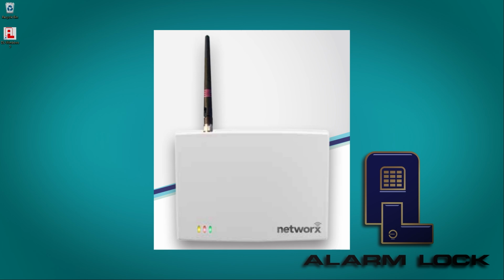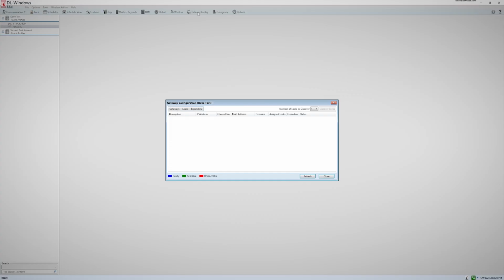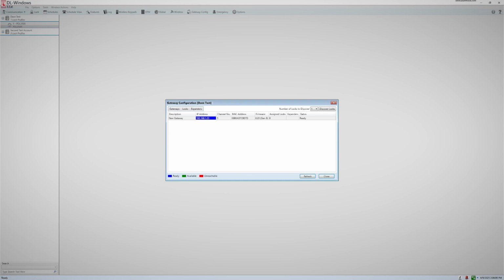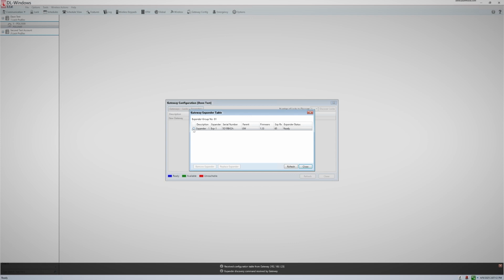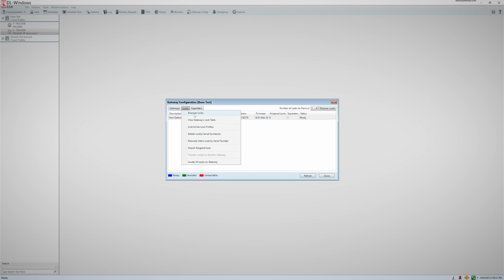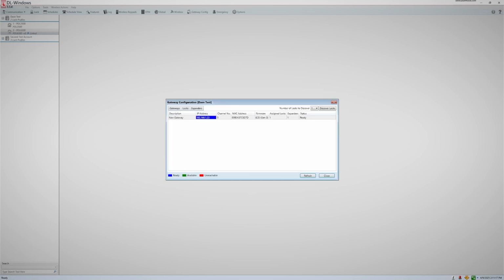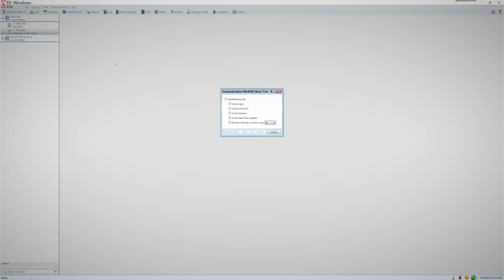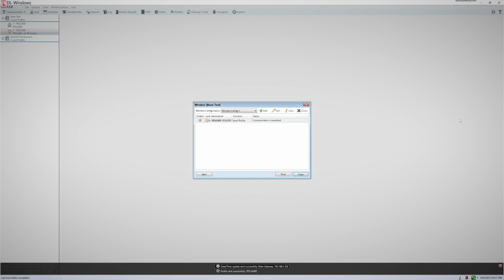DL-Windows Training Course: 07 - Working with Networx Locks including Adding Gateways and Expanders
DL-Windows Training Course: 07 - Working with Networx Locks
Intro:  0:00
Prerequisites to adding Networx Locks:  0:27
Adding Gateways:  1:18
Adding Expanders:  3:28
Discovering and Linking Networx Locks:  5:36
Communicating with Networx Locks:  8:32
Outro:  10:15